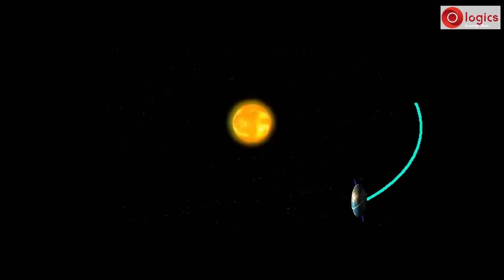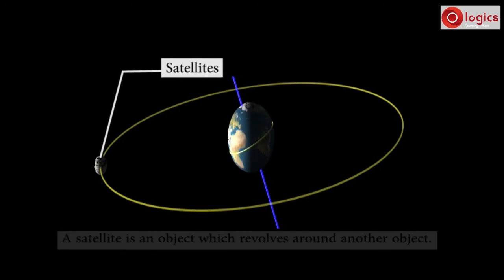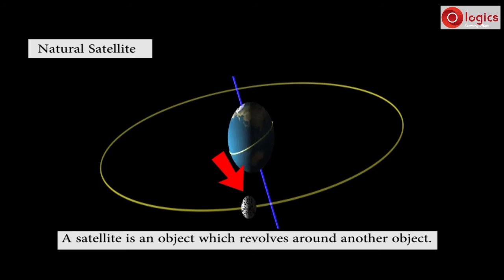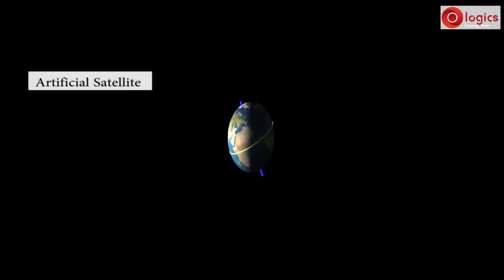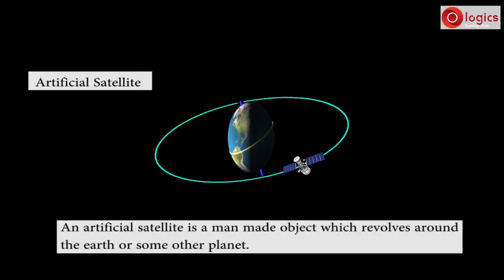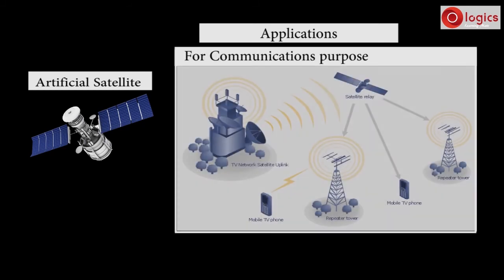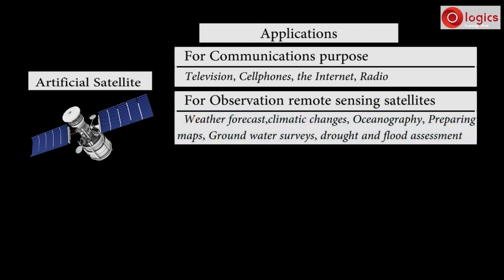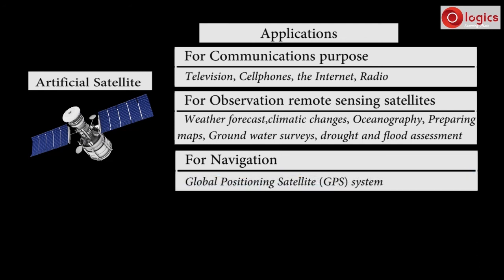Lesson Universe: what is satellite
Type of satellite ,
natural and artificial
Application or uses of artificial satellite